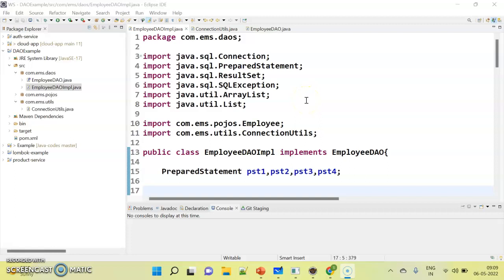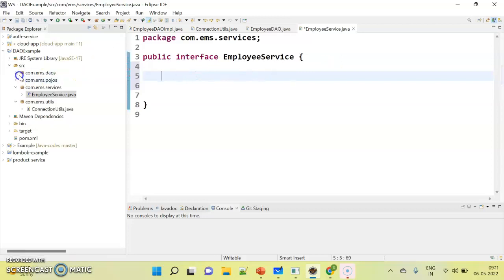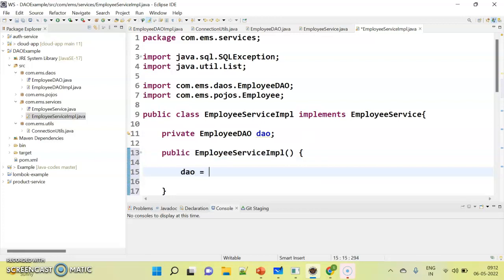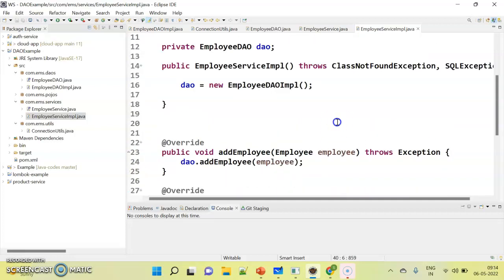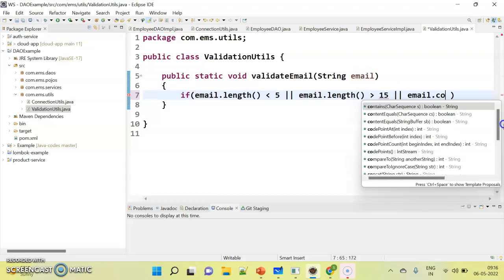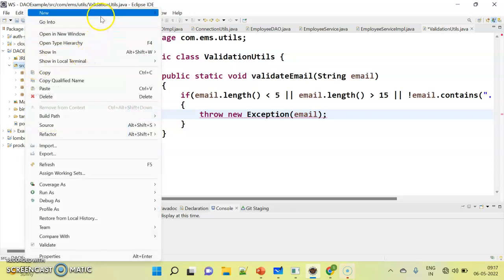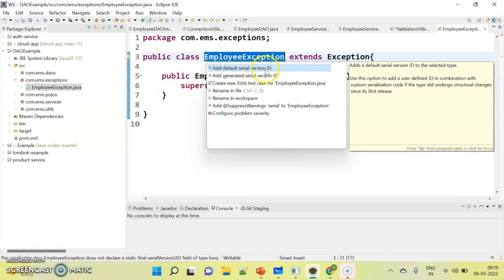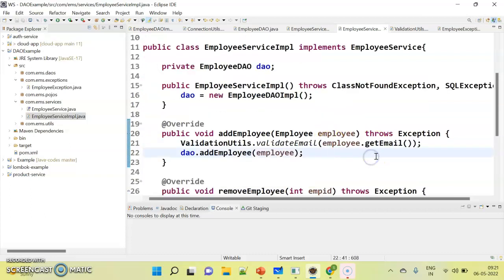Java DAO | Part-4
In this video we will implement Service layer in our java application which are going to call validation methods and throw custom Exceptions.